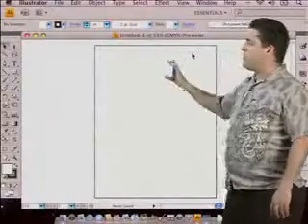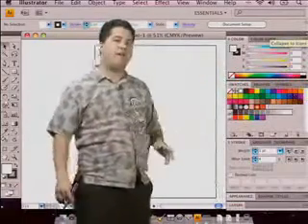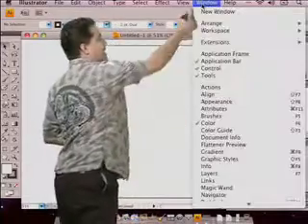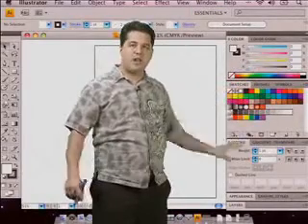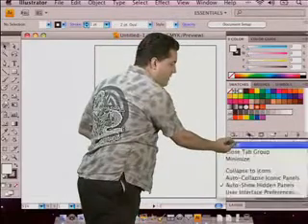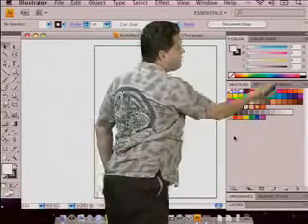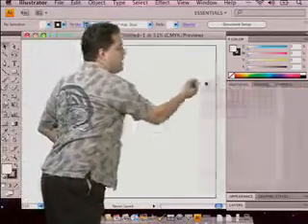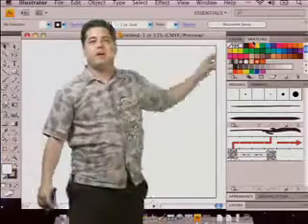Illustrator CS4 Fundamentals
Clip from LearnKey's Illustrator CS4 Fundamentals training course.